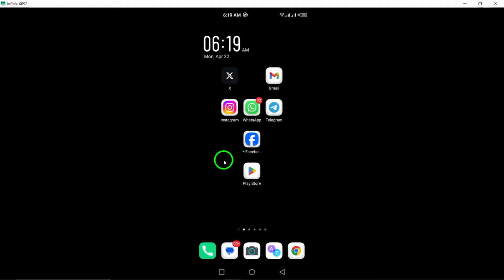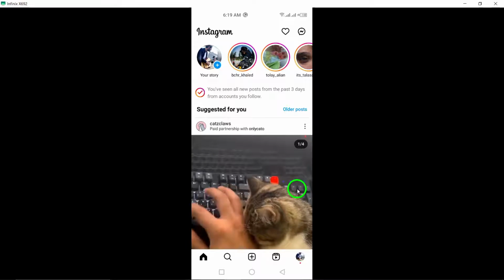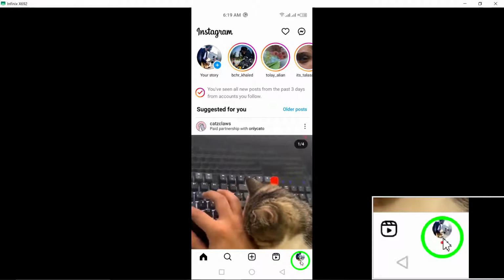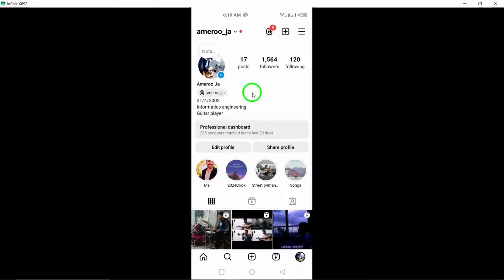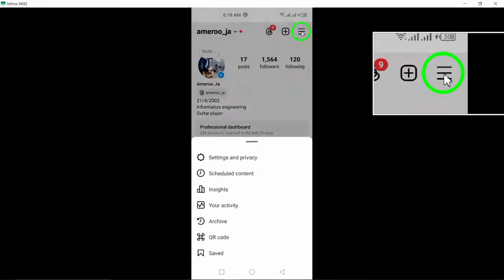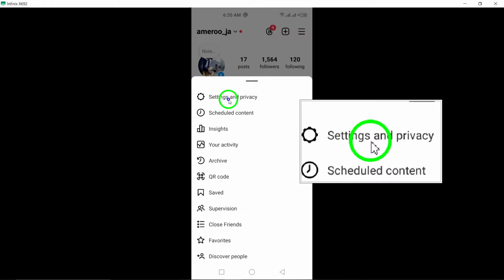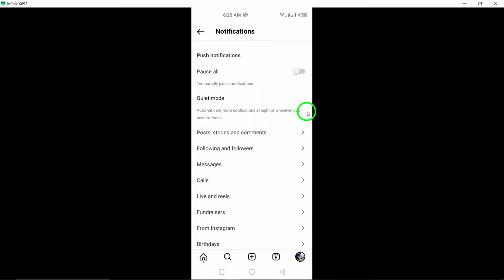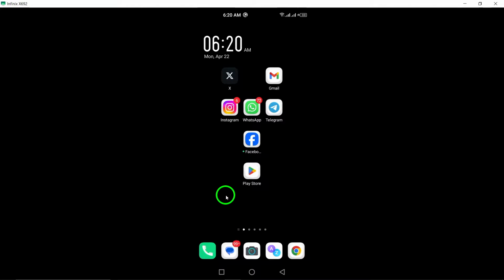How to View Systeme Notifications on Instagram (Updated)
Learn how to effectively view system notifications on Instagram with our updated tutorial:

1. Open the Instagram app on your Android device.
2. Tap your profile picture at the bottom right.
3. Tap the three horizontal lines at the top right.
4. Tap Notifications.

Stay informed and engaged on Instagram by managing your system notifications efficiently.